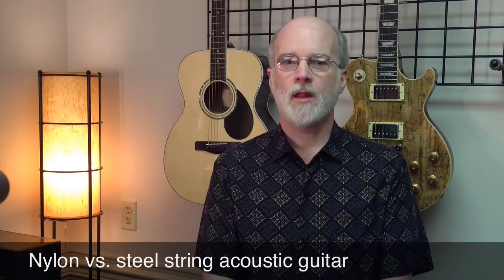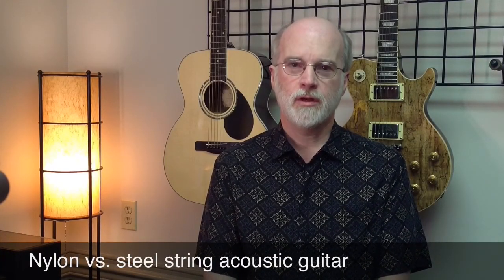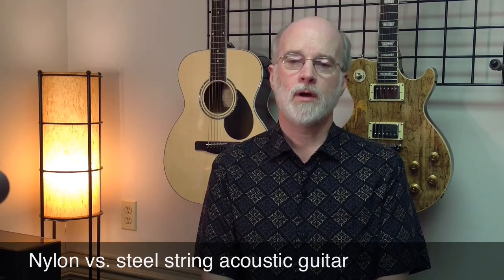Nylon vs. Steel String Acoustic Guitars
Should you choose a nylon string or a steel string guitar?